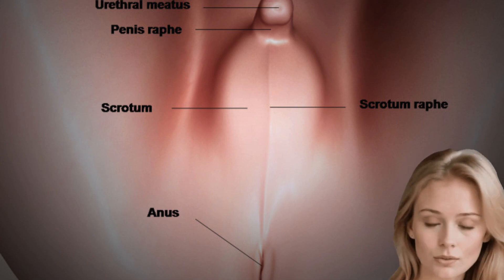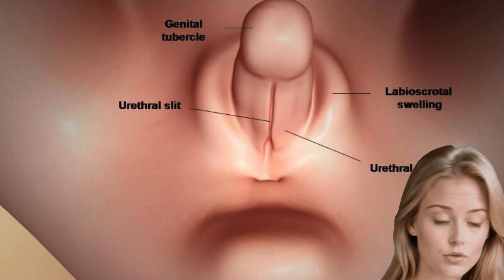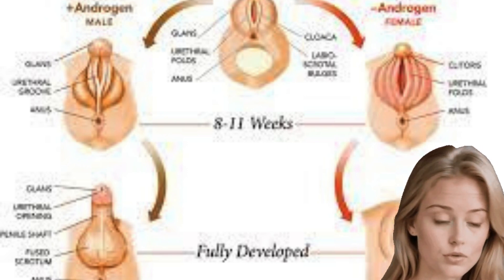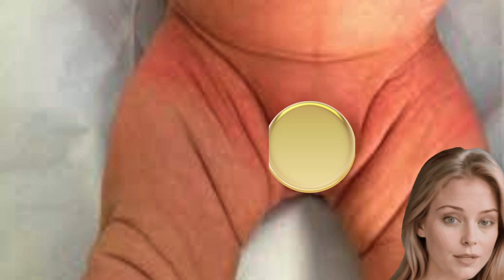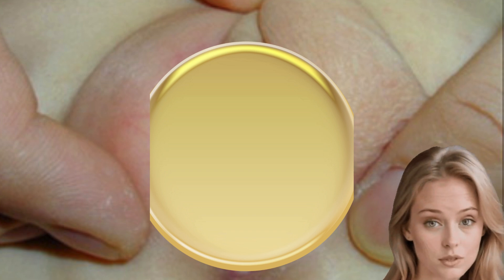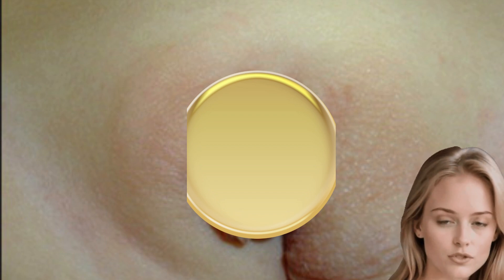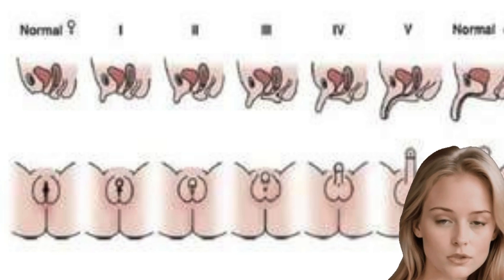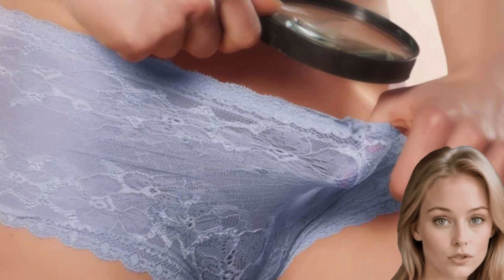Ambiguous Genitalia: Definition & Causes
Your medical team will likely be the first to notice atypical genitalia soon after your baby is born. Sometimes, atypical genitalia may be suspected before birth. Atypical genitalia can vary in appearance. Differences may depend on when during genital development the hormone changes that affected development occurred and the cause.